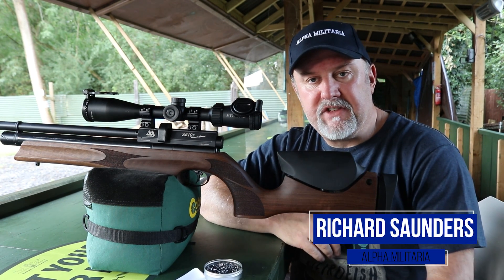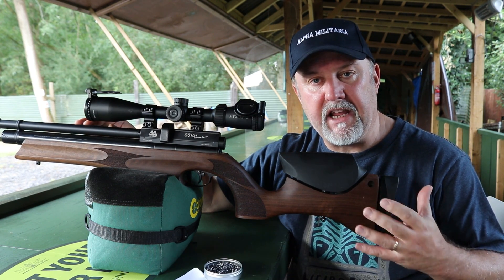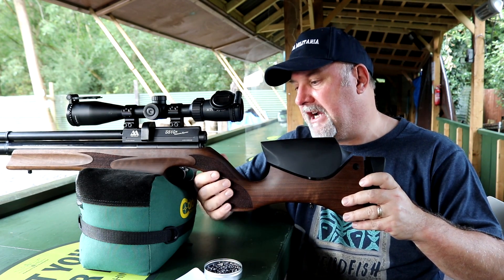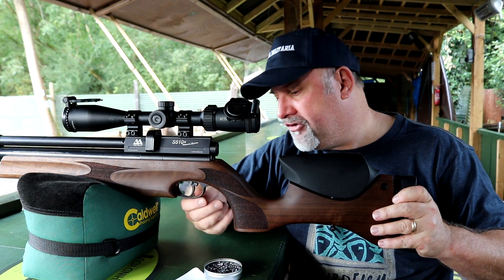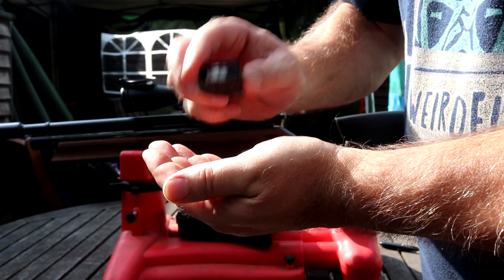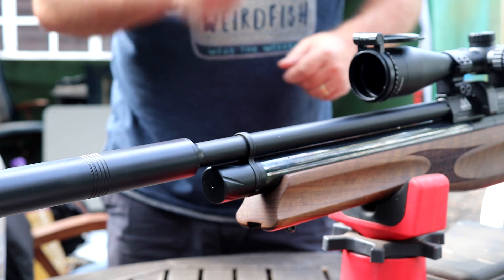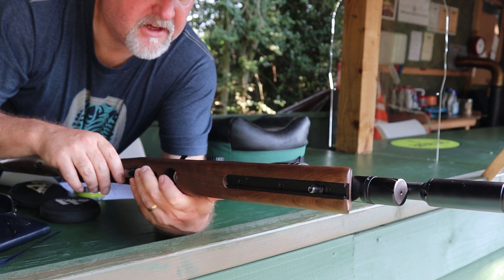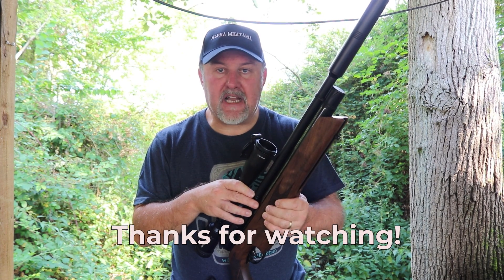Air Arms S510 Ultimate Sporter R - Review and Test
We take a look at the Air Arms S510 Ultimate Sporter R  - including a full rifle review, information on how to load the gun and test footage of it being shot.